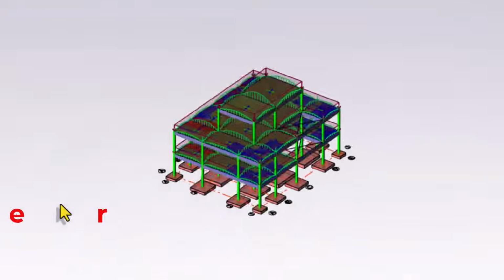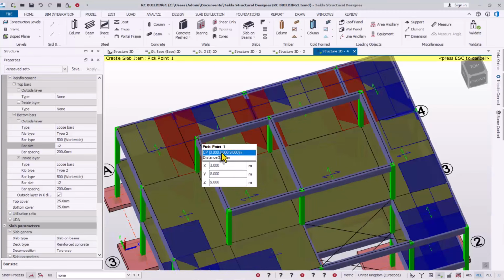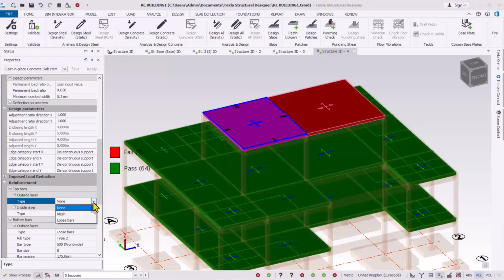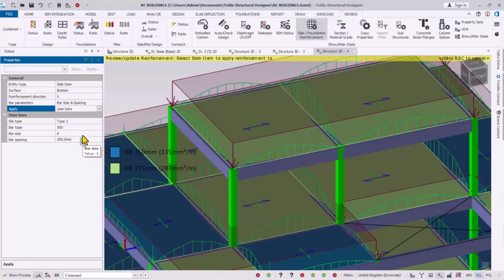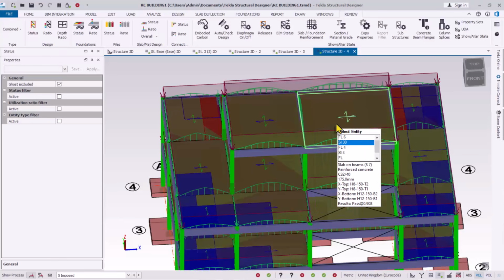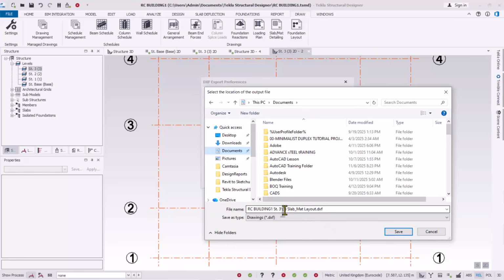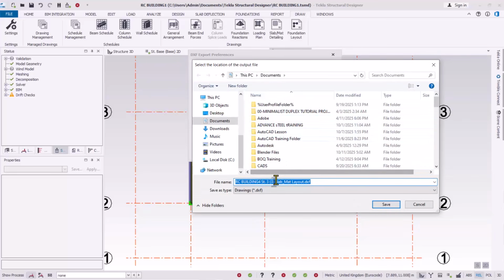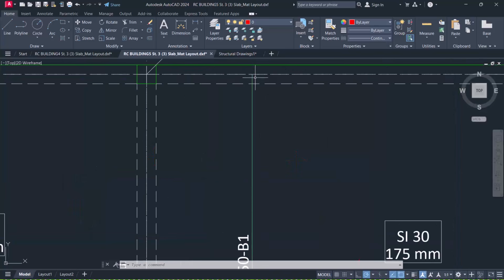Tekla Structural Designer: MASTER Single Layer Slab Reinforcement (COMPLETE Workflow)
Struggling with Single Layer Slab Reinforcement in Tekla Structural Designer? This COMPLETE guide will show you the exact professional workflow to design, detail, and finalize single layer slab rebar quickly and efficiently.